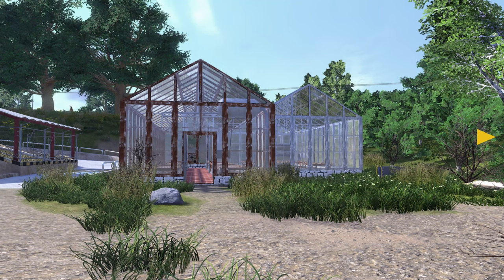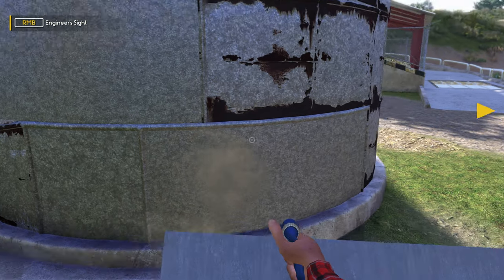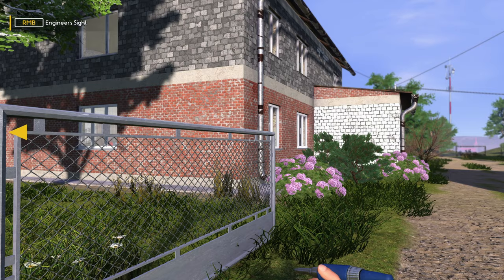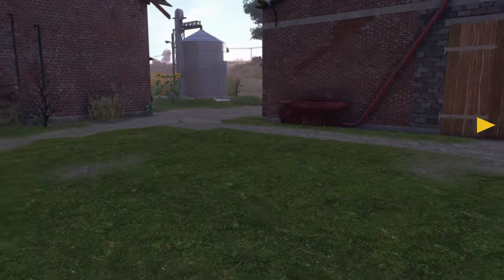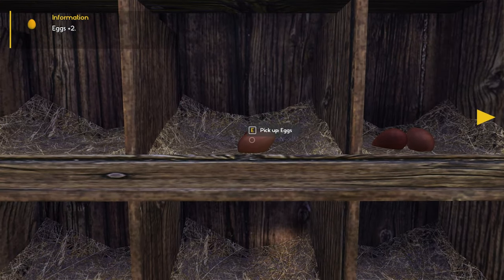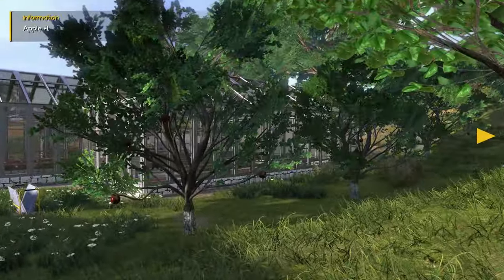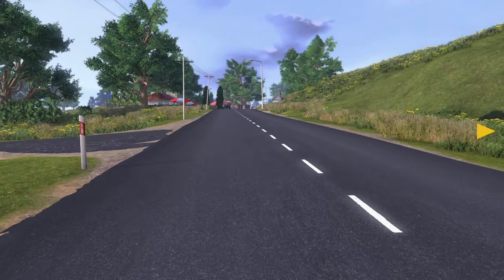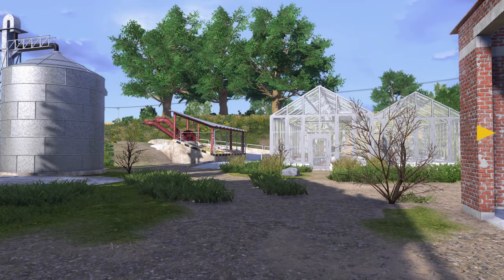The Greenhouse Episode | Farmer's Dynasty | Episode 5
In this one I fully rebuild the greenhouse and get it operational. I also learn how to cook and have a small whoopsie happen with the truck